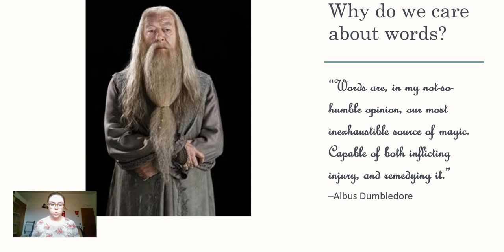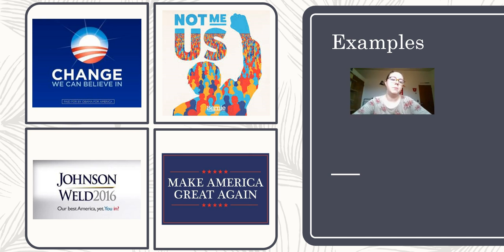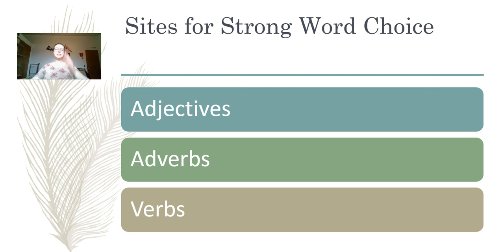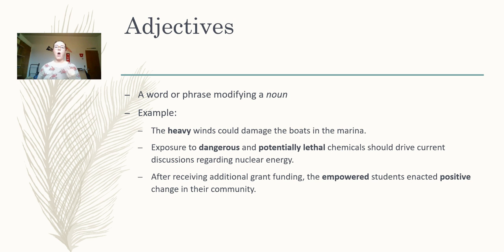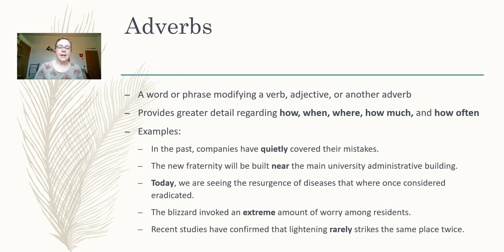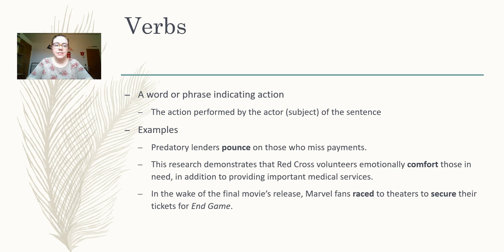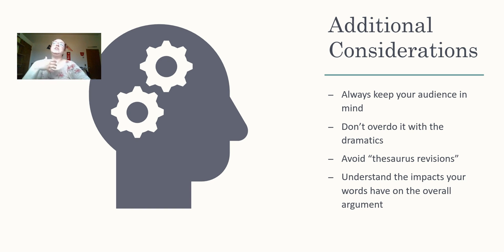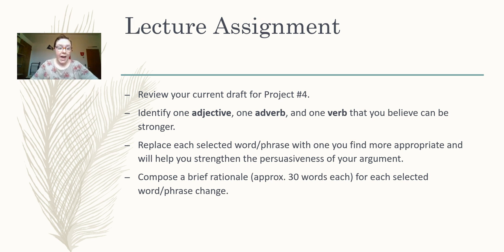CL 26 Word Choice